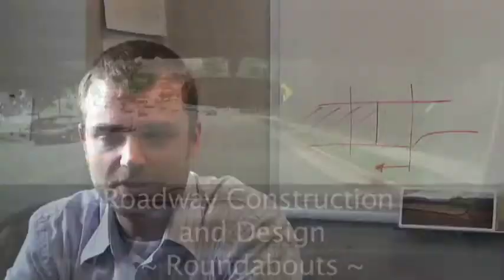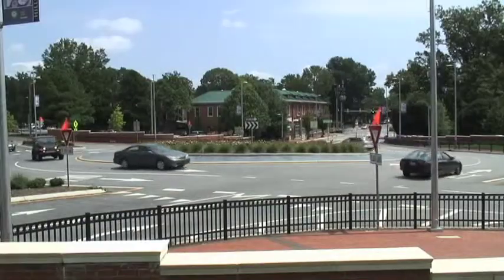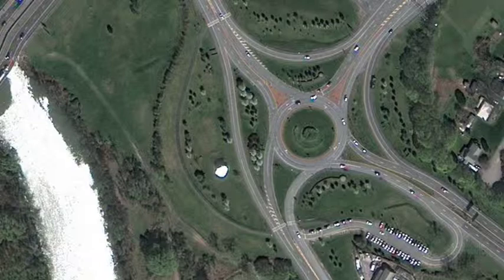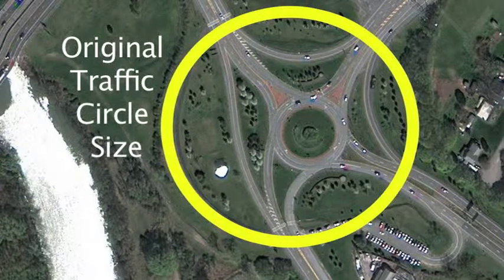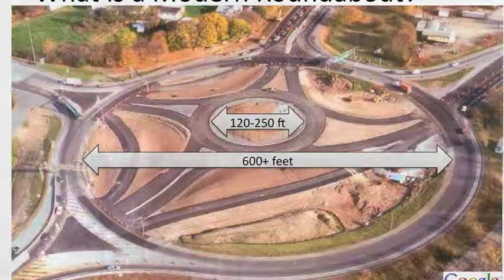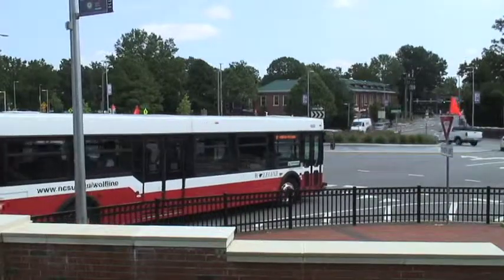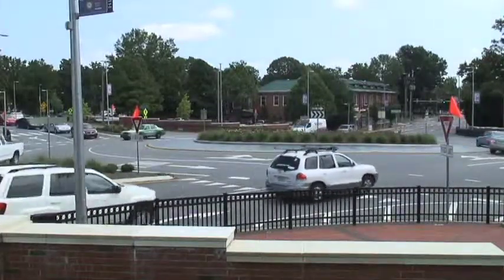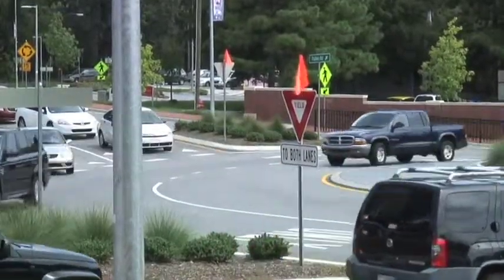Roundabout Construction - Bastian Schroeder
Bastian Schroeder, a research associate at the Institute for Transportation Research and Education, describes how geometry and the radius of a circle affect traffic speeds in Roundabouts.

This material is based upon work supported by the National Science Foundation under Grant No. 0929543. Any opinions, findings, and conclusions or recommendations expressed in this material are those of the authors and do not necessarily reflect the views of the National Science Foundation.